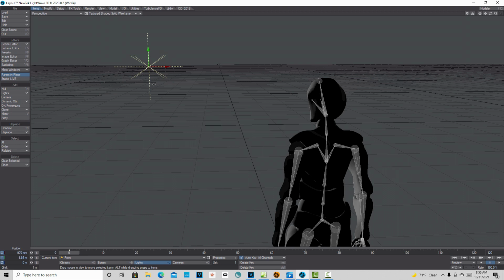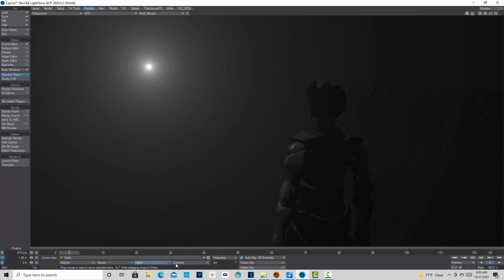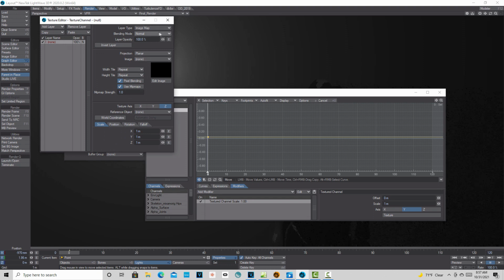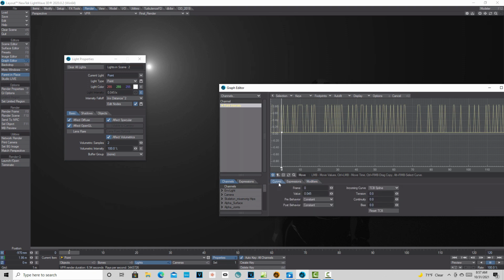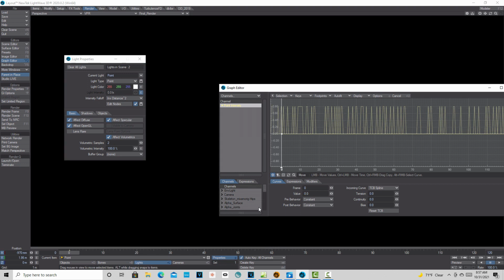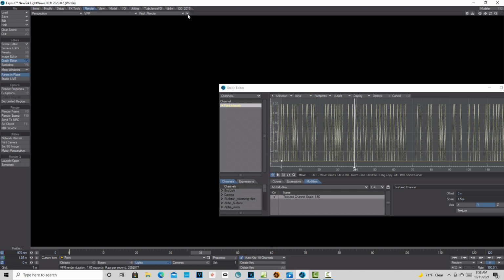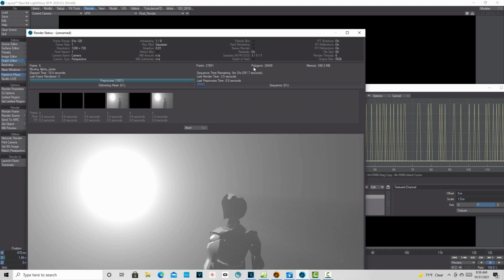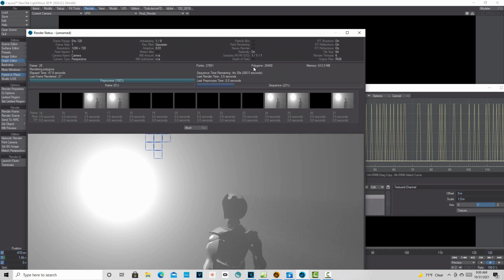Random Flickering Light in LightWave (any version)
How to make a light flicker fast.